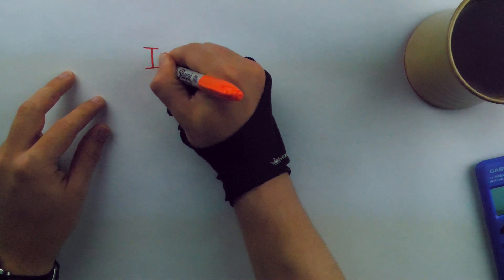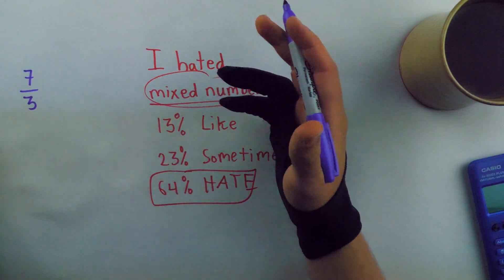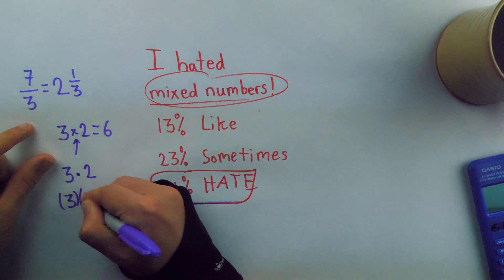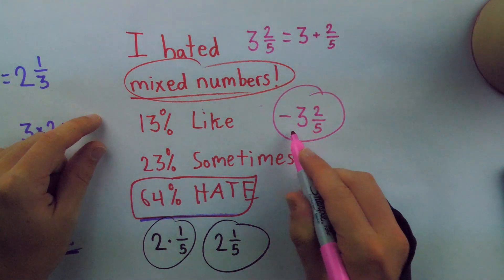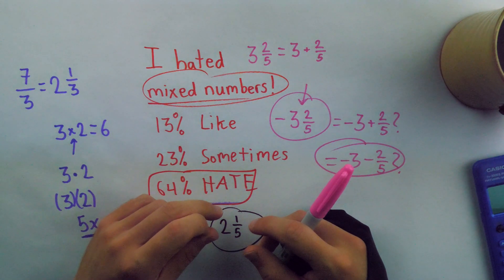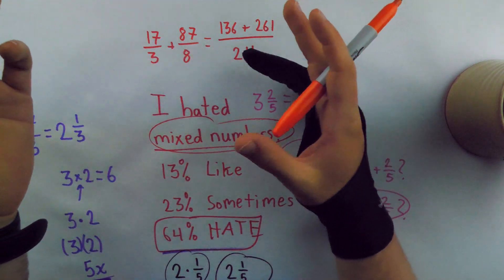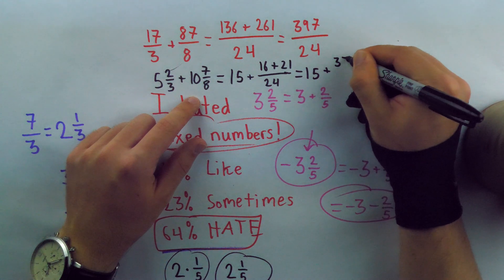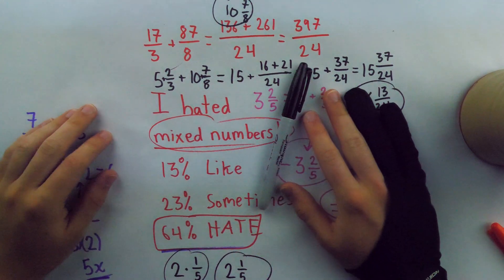mixed numbers are goated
A mild and well reasoned defense of mixed numbers.

Get the textbook for this course!